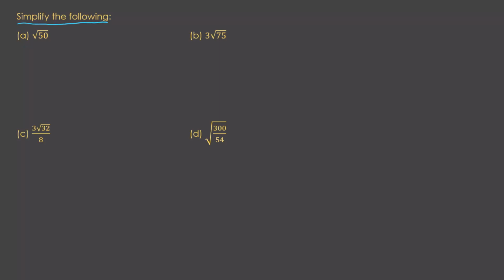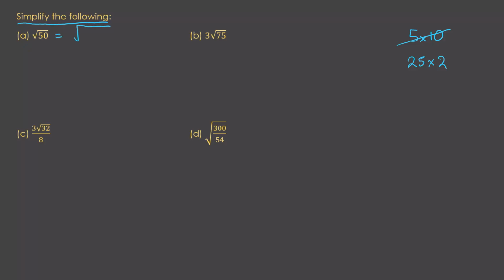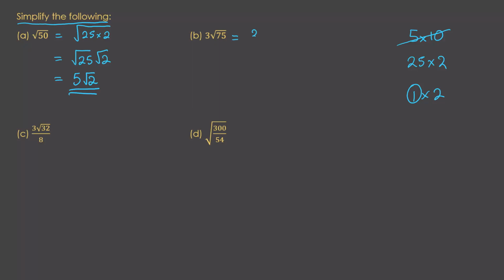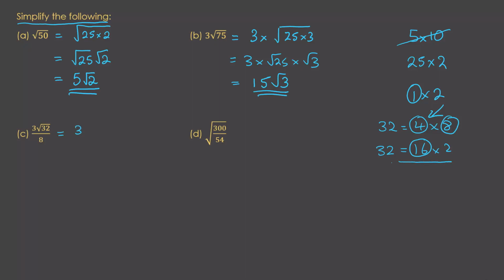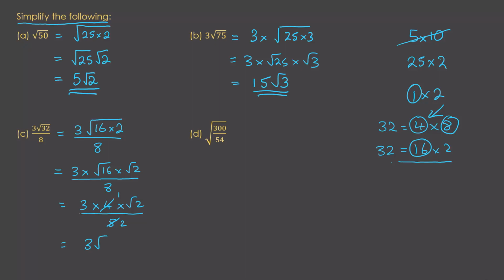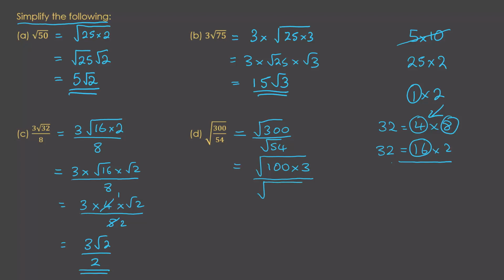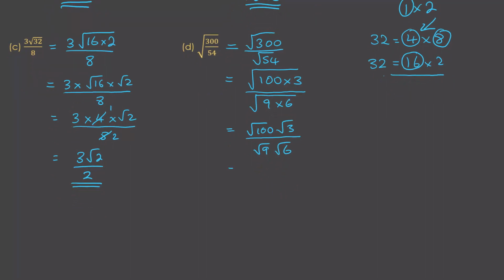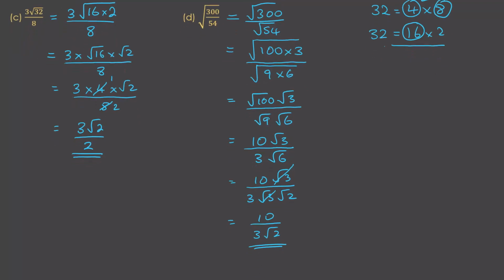Year 10 A Surds Example 1